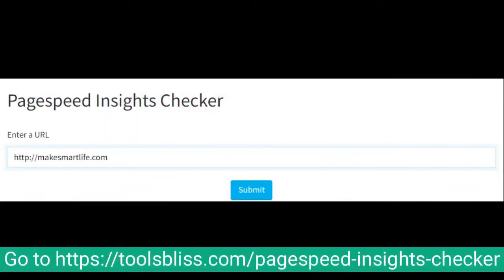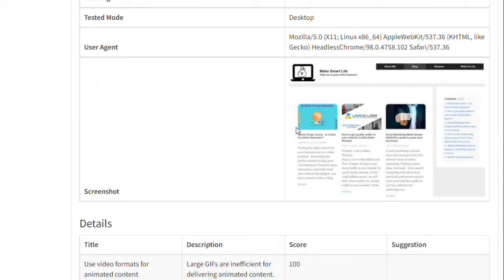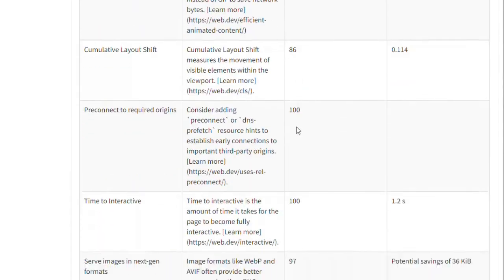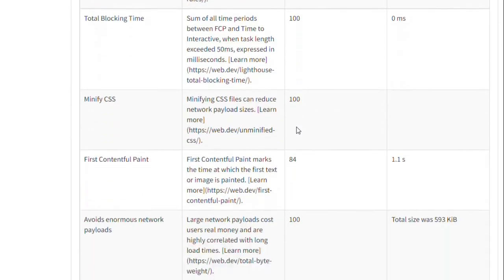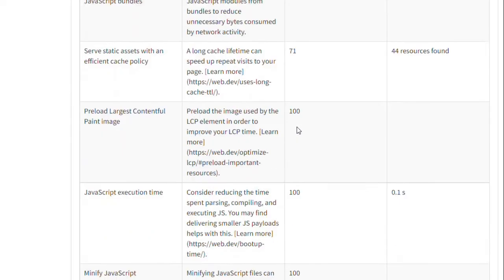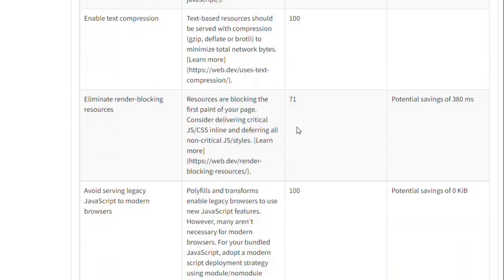Page speed insight checker | How to improve page speed ?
It is critical for a website owner or webmaster to assess website performance because it can have a significant impact on the overall user experience.
Improve the speed of your website! Find out how long it takes for your website to load. Click "Pagespeed Insights Checker" after entering the domain or URL in the area below. You will receive complete results in no time.